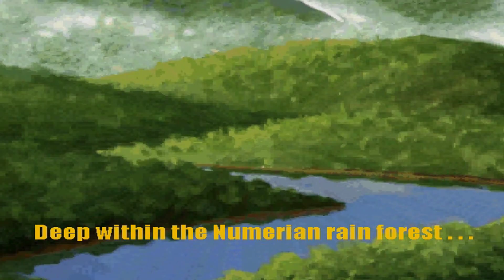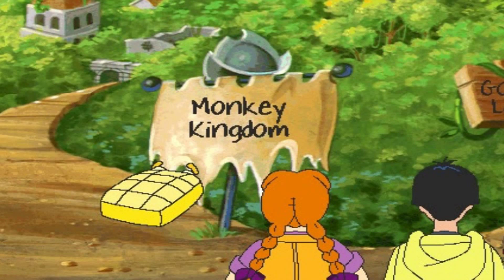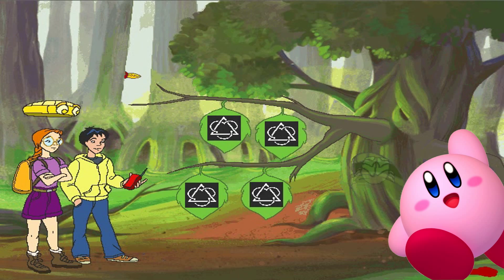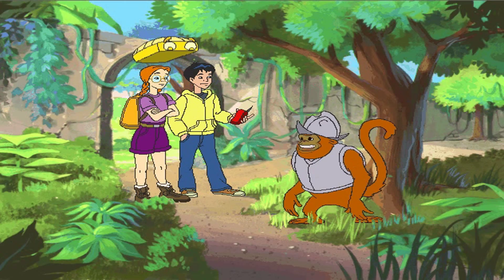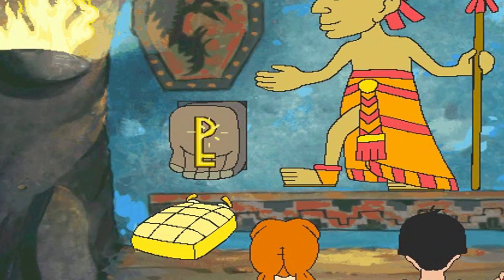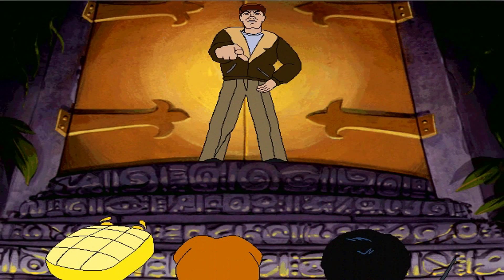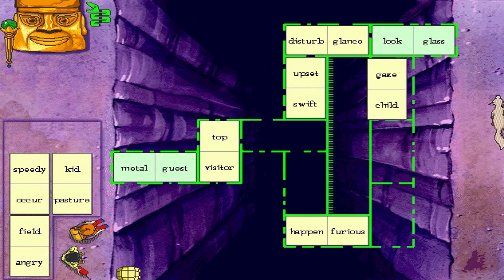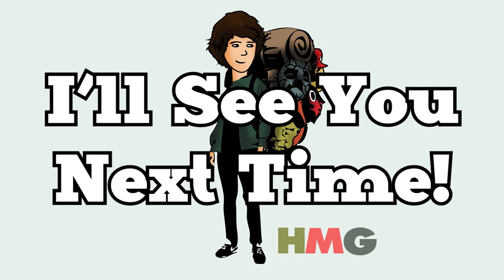ClueFinders 3rd Grade Adventures - HappyMaskGamer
This video is proof that HMG never backs down from a challenge..

Regardless of severe difficulty.